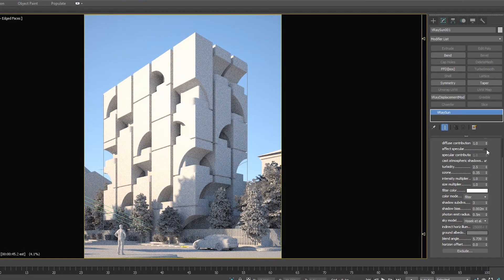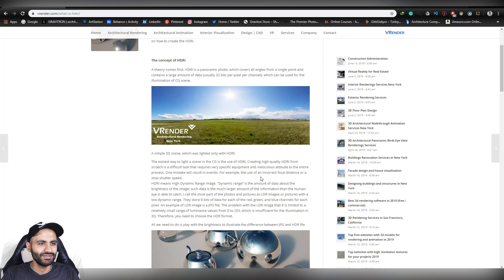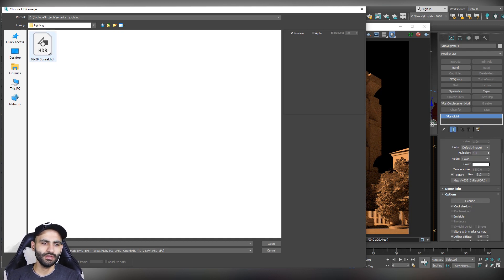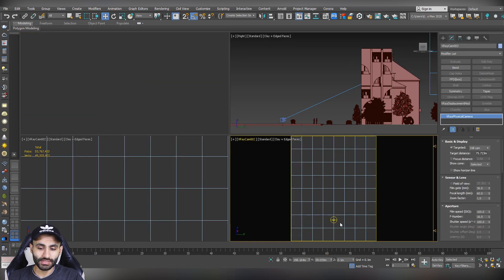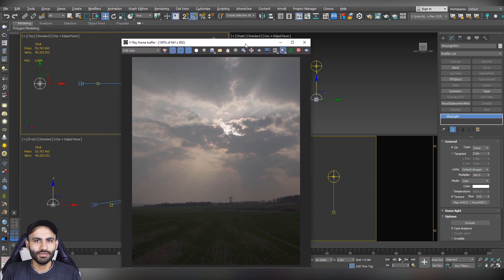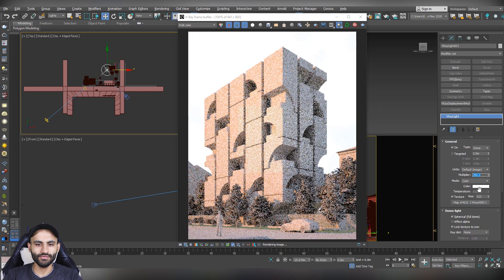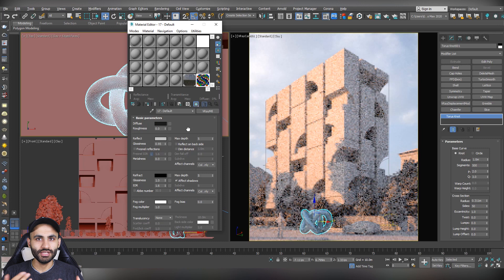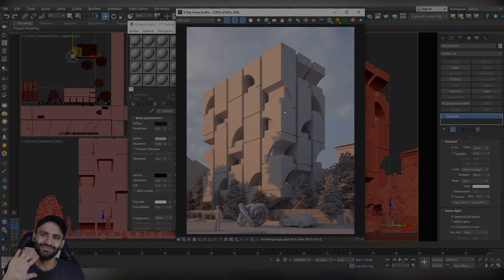3Ds Max & VRay NEXT | How to link VRay Sun with VRay HDRI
3Ds Max and V-Ray Next tutorials, learn how to make exterior visualization rendering using 3Ds Max & V-Ray Next.
In this video of the exterior visualization workshop , we will set up the lighting for our exterior scene by using VRay sun and link it with VRay HDRI map.
Try Vray NEXT for 3Ds Max :
Useful links:
My PC Specification
Best Laptops for Architects:
Best Books for Architects:
Graviton website & socials!